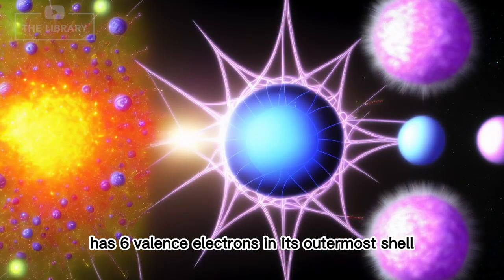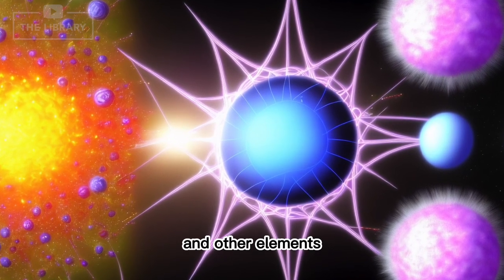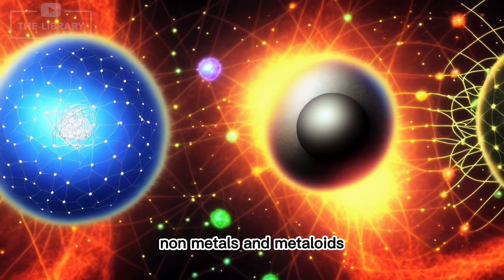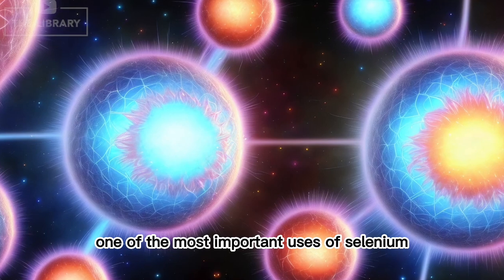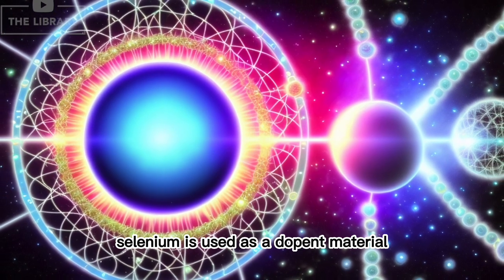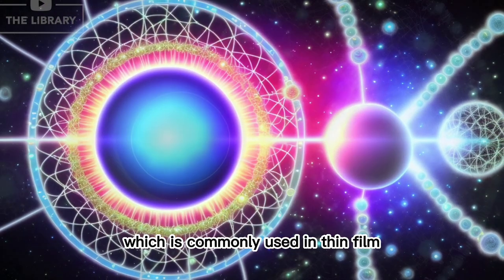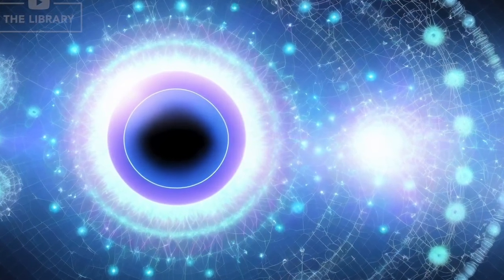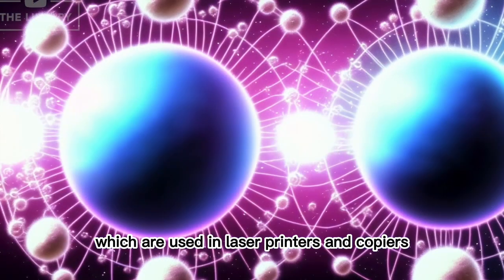Selenium Atom Unleashed: The Future of High-Tech Innovation 🚀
Dive into "Selenium Atom Unleashed: The Future of High-Tech Innovation 🚀". This video explores the cutting-edge world of the selenium atom, revealing its critical role in modern science and technology. Discover how selenium is transforming industries, from computing to healthcare, and its potential in future innovations. Featuring expert interviews, detailed animations, and easy-to-understand explanations, this video is a treasure trove for science enthusiasts and tech geeks alike.

🌟 Become a VIP Member Today! 🌟
Unlock exclusive perks and gain access to exclusive videos by joining our channel! Click the link below or copy it to your browser to elevate your experience with us. 🚀

Enjoy behind-the-scenes content, members-only live chats, exclusive videos, and much more. See you on the inside! ✨

🌟 If you're enjoying our content, show some love by buying us a coffee! ☕️